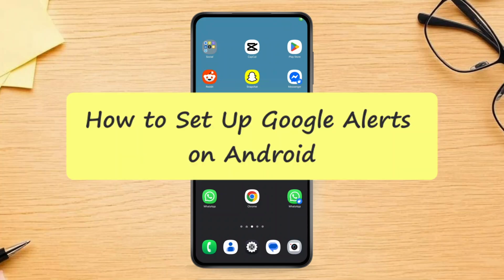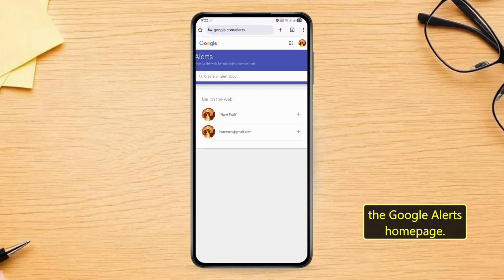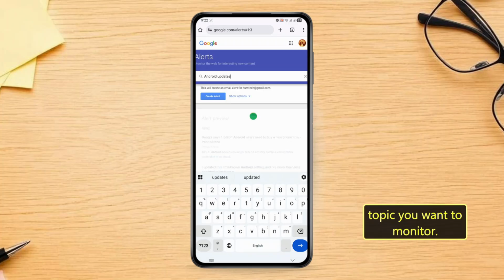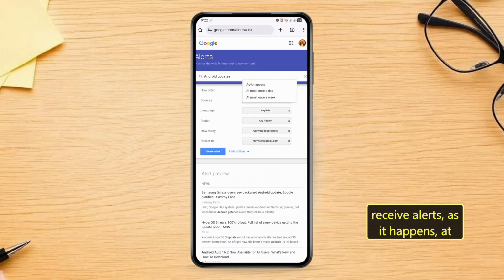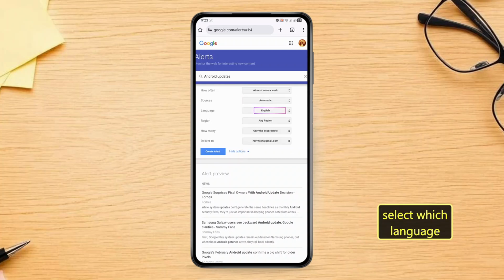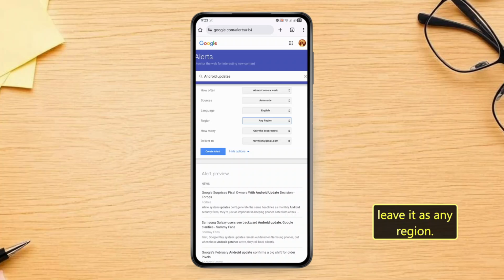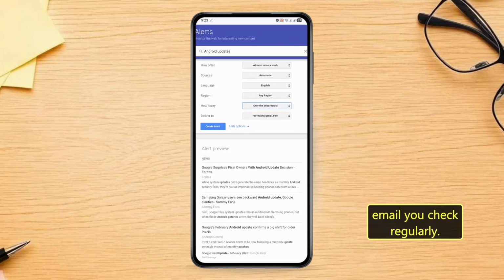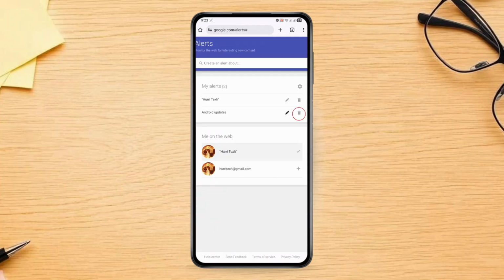How to Set Up Google Alerts on Android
Learn how to set up Google Alerts on Android and receive timely notifications on your mobile device. This step-by-step tutorial will guide you through creating personalized alerts, monitoring topics online, and staying updated on the latest news directly from your smartphone.

In this video, you'll discover how to enable Google Alerts on your Android device, manage your notifications, and customize alerts for topics that matter to you. You'll also learn how to use Google services effectively for online monitoring and data privacy.

Timestamps:
0:00 Introduction
0:40 Setting Up Google Alerts